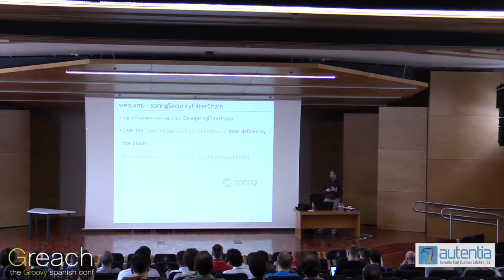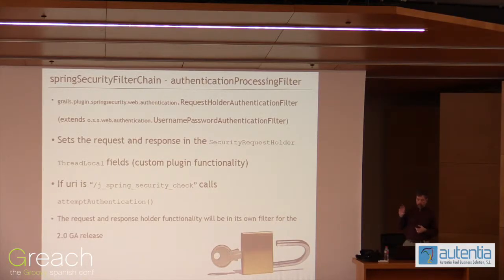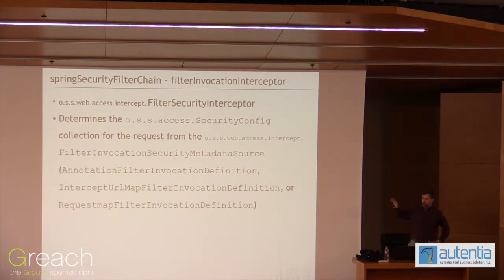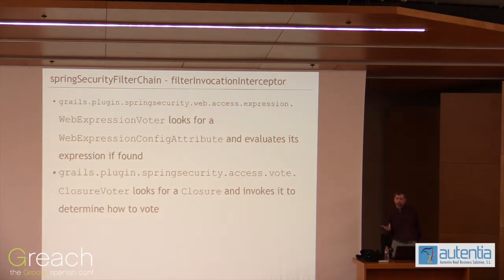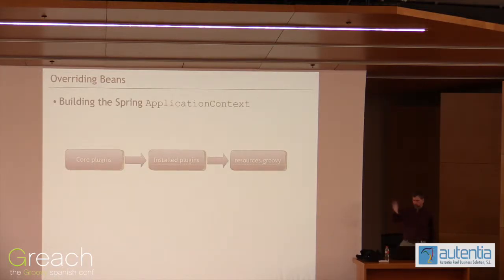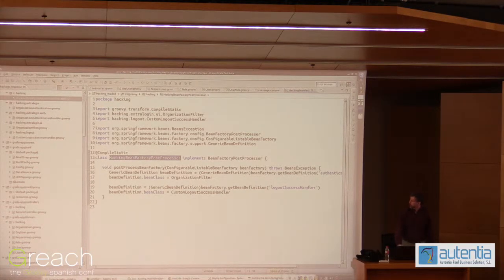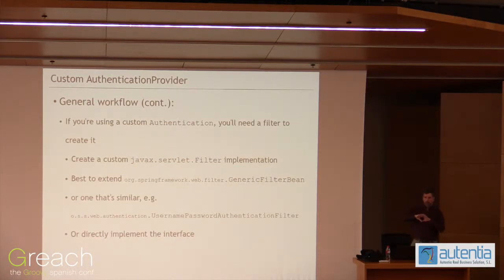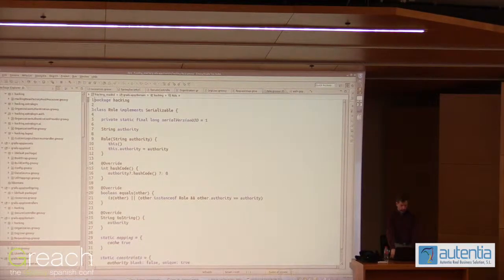Burt Beckwith - Hacking the Grails Spring Security 2.0 Plugin. Greach 2015